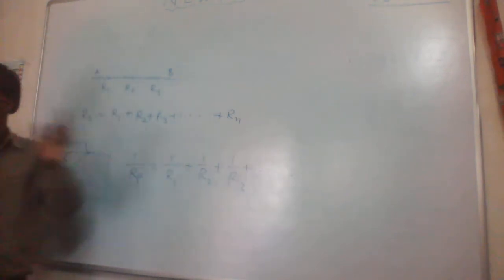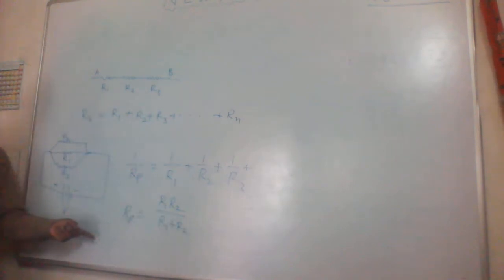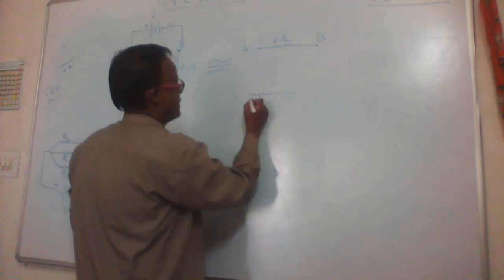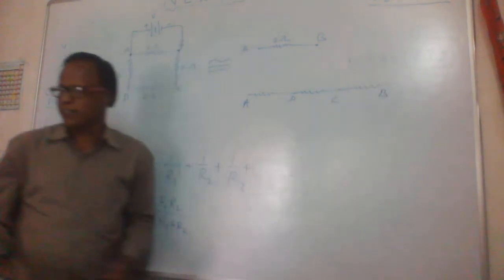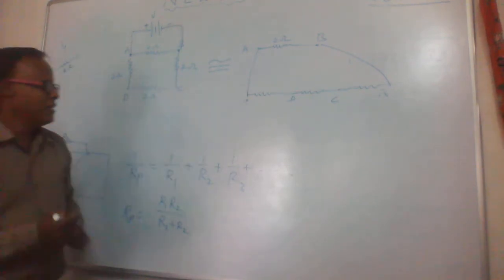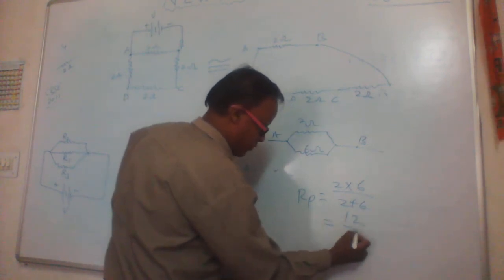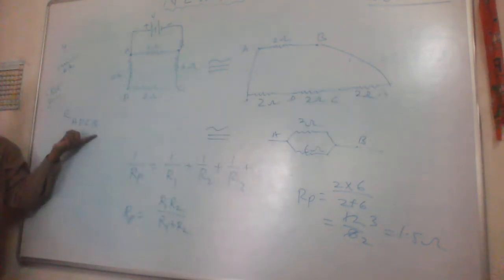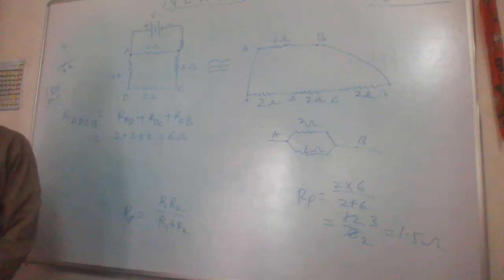IMPORTANT NUMERICAL PROBLEM FROM TOPIC CURRENT ELECTRICITY X, XII , CBSE, RBSE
The numerical problem of current electricity for class X, XII, NTSE, IIT, K.V. exams, etc.

IMPORTANT NUMERICAL PROBLEMS SERIES FOR  CLASS 'X' (CBSE, RBSE) EXAMINATION

Explained by DR SANJAY RAJVANSHI SIR